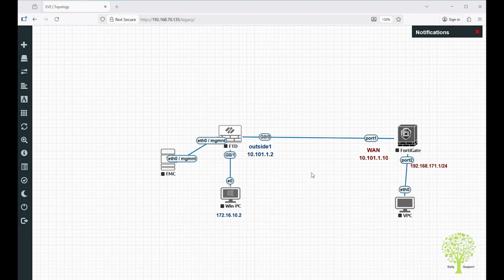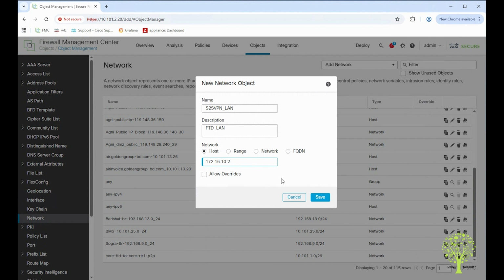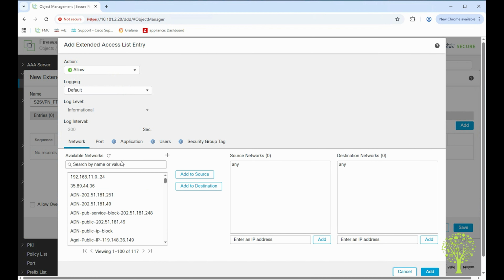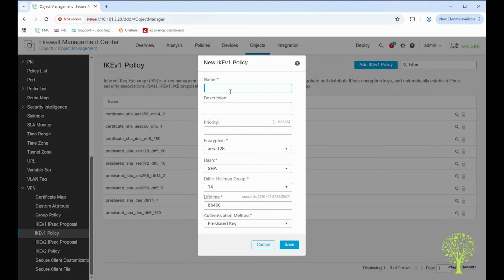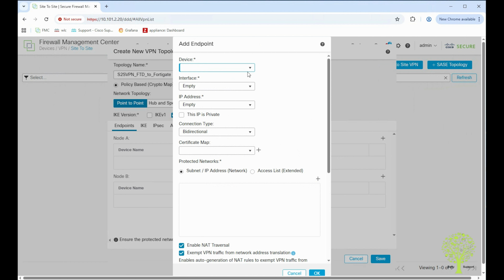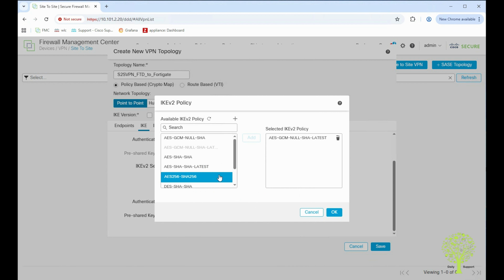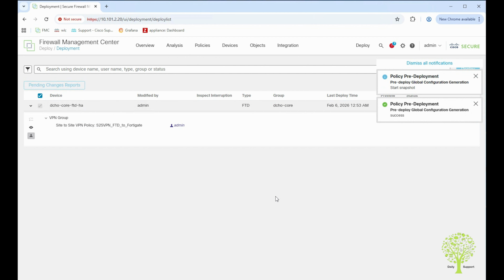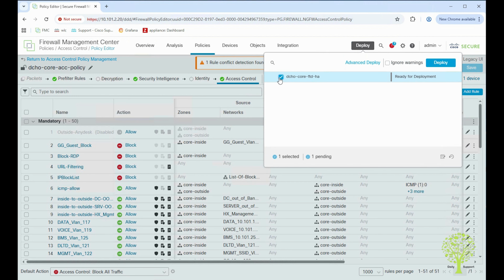IPSec Site-to-Site VPN Using Cisco FMC & FTD | Full Configuration Guide | Encryption Domain, NAT ACL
In this video, we will configure IPSec Site-to-Site VPN using Cisco Firepower Management Center (FMC) and Cisco FTD firewall step by step.

This tutorial covers:
IPSec Site-to-Site VPN overview

Encryption domain & network objects

Phase 1 (IKE) and Phase 2 (IPSec) configuration

NAT exemption & ACL

Real-world lab example

This video is useful for network engineers, firewall administrators, SOC teams, and students preparing for Cisco security roles.